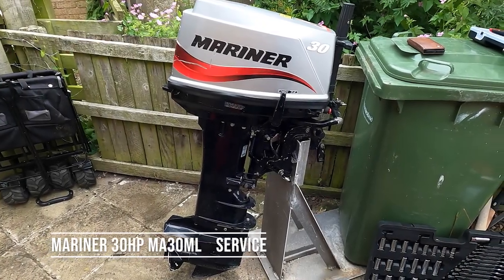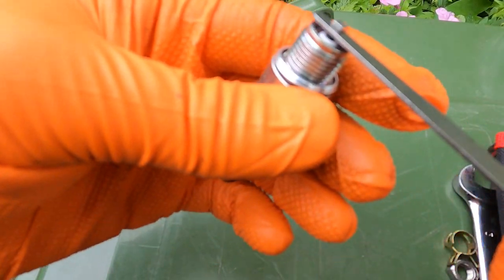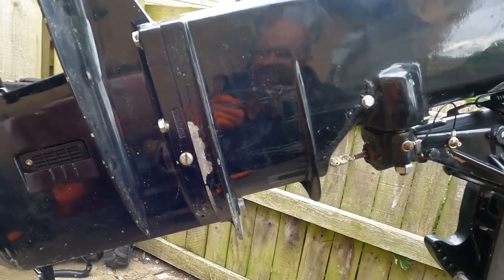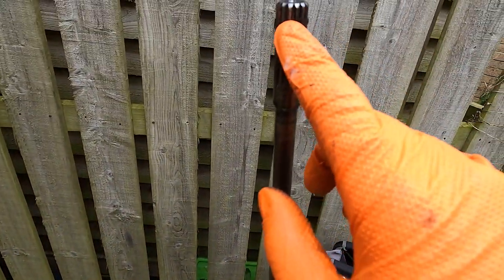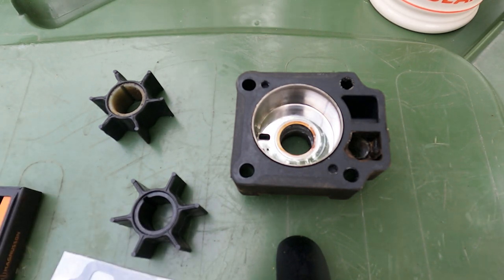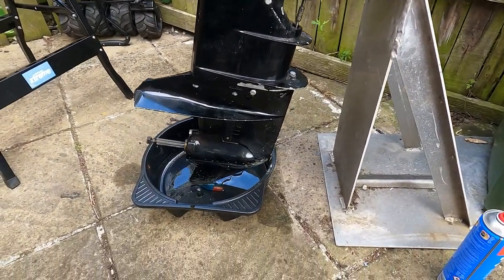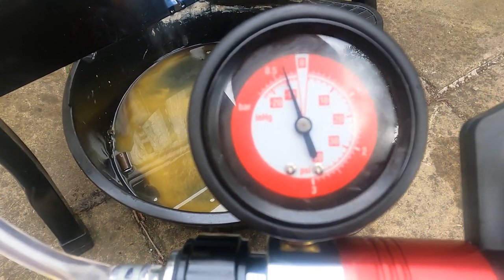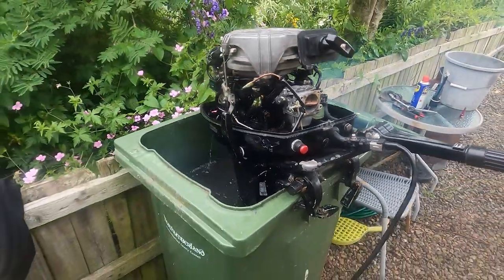How To Service - Mercury Mariner / Tohatsu 30hp 2003 2 Stroke Outboard - MA30ML / M30A4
In this video, we take a detailed look at how to service a Mercury Mariner / Tohatsu 2003 2 stroke outboard engine.

Model number Mariner MA30ML 2003 & Tohatsu M30A4 2003.

Other Tohatsu engine years include 2002 ( A3 ) & 1996 ( A3 )

Both engines share many of the same parts, with both being built in Japan.

In this video, we change / check

Spark plugs
Fuel filter
Thermostat / gasket
Cylinder compression check
Drop lower unit
Change Impeller
Gear box pressure
Gear box oil
Prop
Test run

0:00 Introduction
0:02 MARINER 30HP MA30ML SERVICE
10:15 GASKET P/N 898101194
10:23 MARINER GASKETS HAVE THE SQUARE END TOO
12:21 EITHER PIN CAN BE REMOVED
17:40 13MM FOR LOWER UNIT BOLTS
23:52 LINER P/N 161572
24:10 GASKET P/N 161582
24:15 KEY P/N 161551
25:56 IMPELLER P/N 161541
28:38 QUICKSILVER 2-4-C
35:27 ZORO TOOLS IMPACT DRIVER
40:07 10 MINUTES AT 10 PSI IS A GOOD TEST LENGTH
44:19 19MM SOCKET